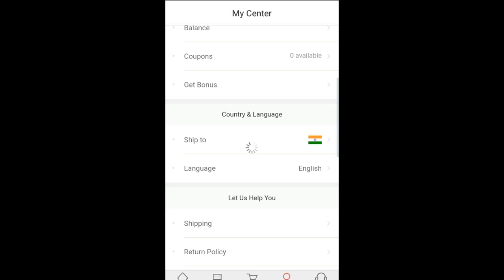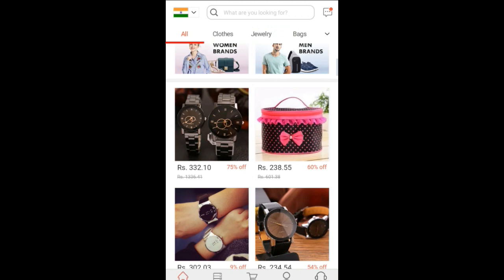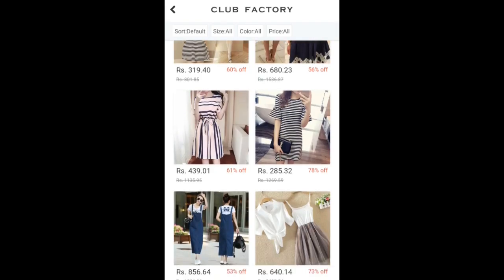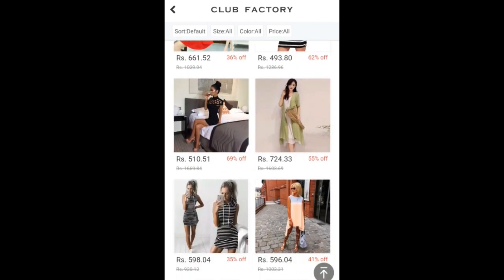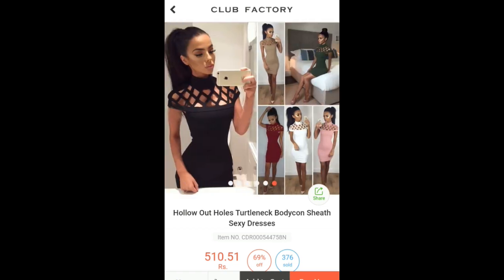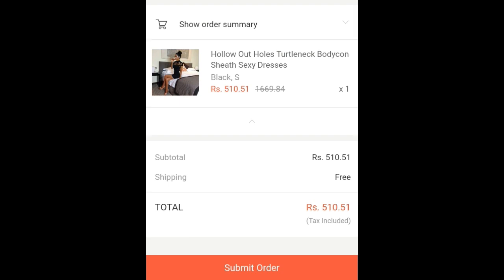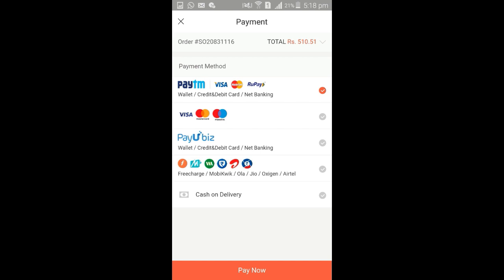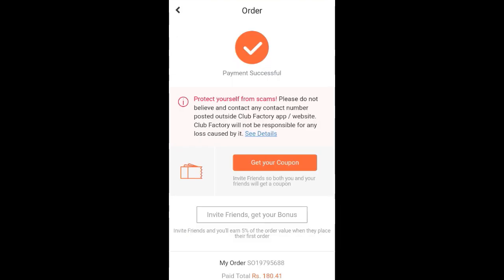*CLUB FACTORY INDIA* | How To Order on Club Factory App | Demo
*CLUB FACTORY* HAUL | Bags

*CLUB FACTORY* Honest Review | Is it safe to shop from CF? | Problems I Faced | COD introduced

How to shop from club factory , order online from CF, How to order on club factory app, Online shopping app

How to Make Rose Water with Desi Gulab / Pink Roses in 10 mins! Homemade Gulab Jal

WATCH MY NATURAL HOME REMEDIES